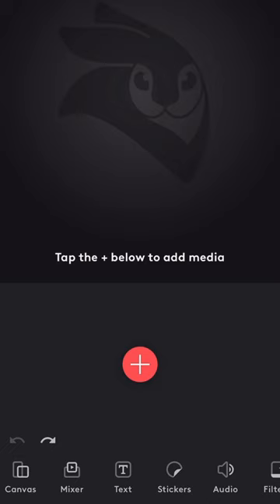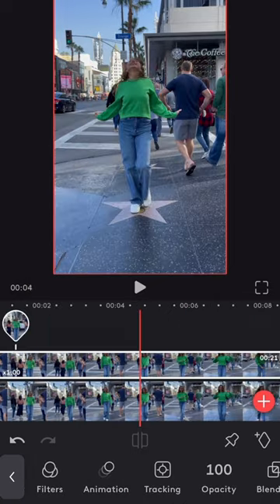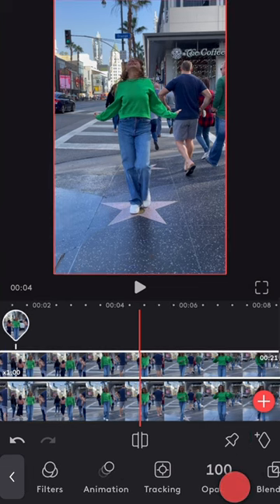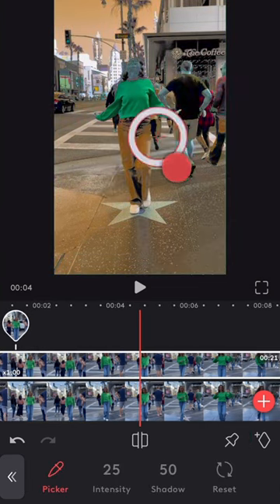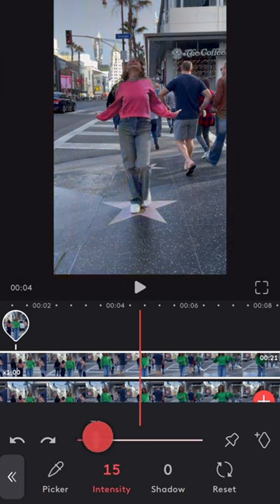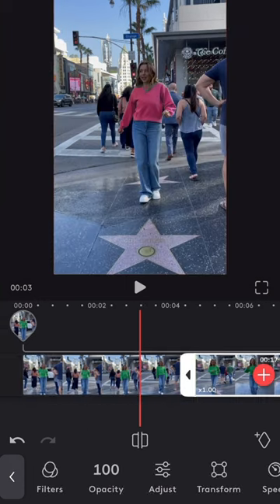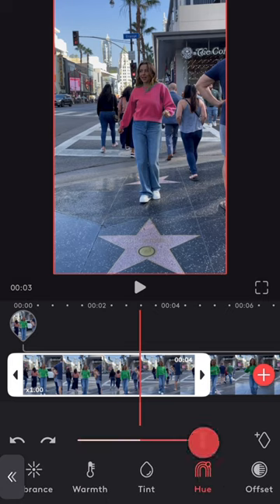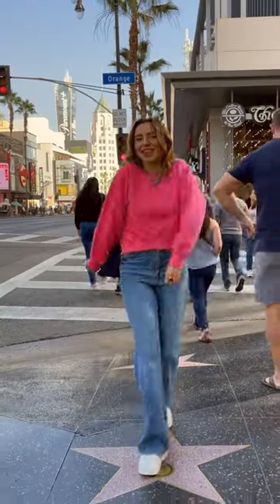How to Change the Color of your Clothes with Videoleap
Kate Boyechik not only walked around Los Angeles wearing a color-changing sweater, but she also created a tutorial to teach you exactly how to do it as well. 🤩⁠
A green article of clothing, a list of your favorite colors, and Videoleap's Chroma Key Tool are the only things you'll need. 💁‍♀️⁠